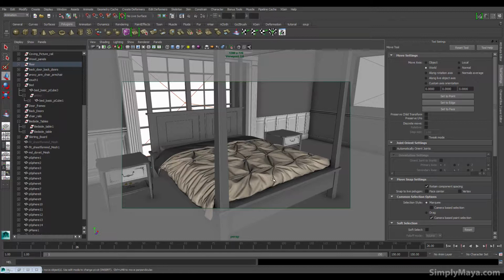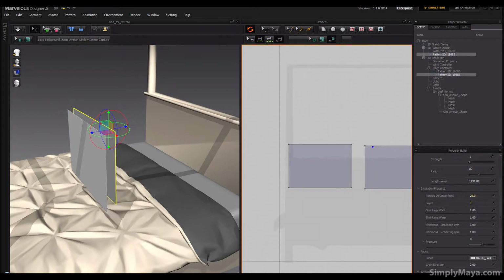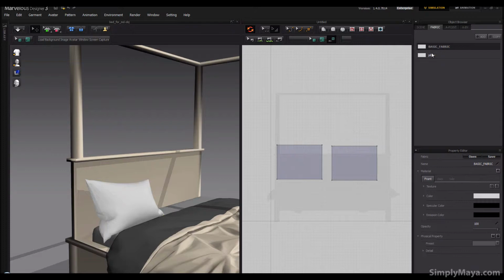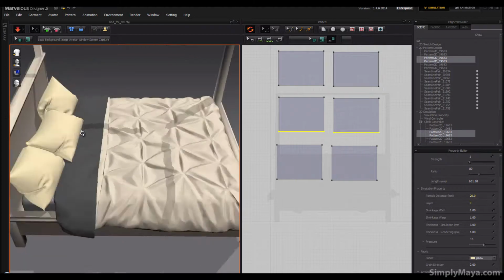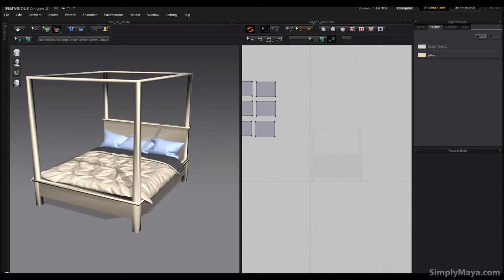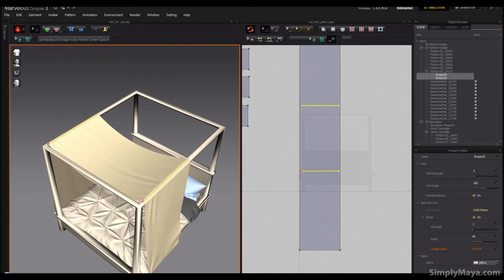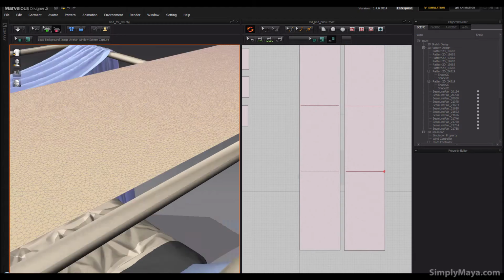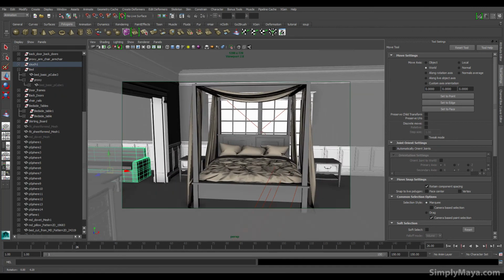MD 04 bed 03